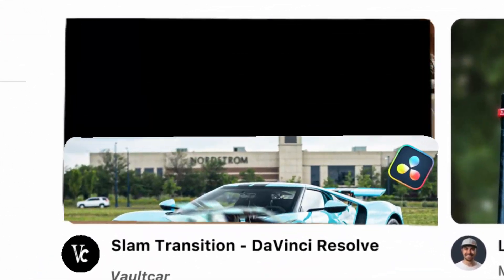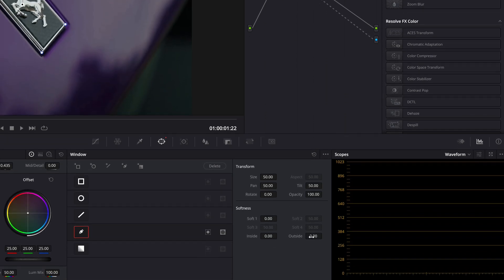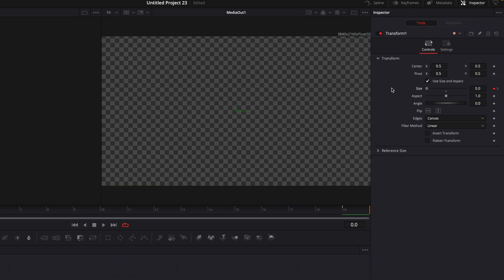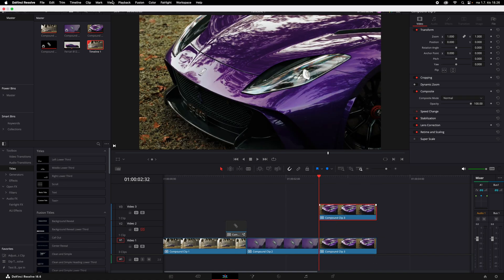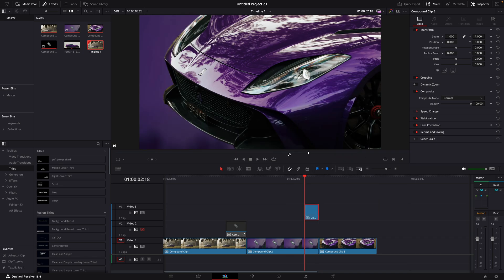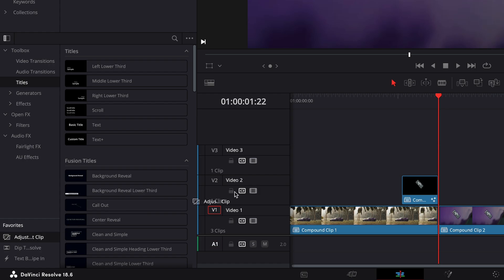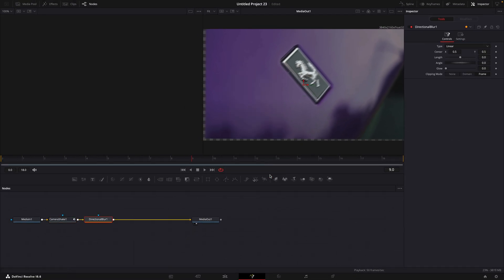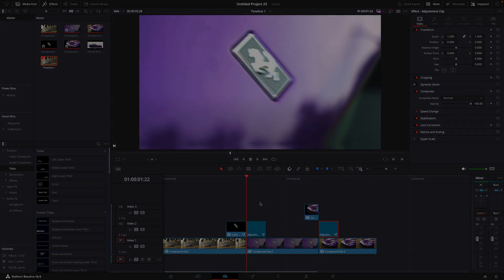Seamless SLAM Transition - DaVinci Resolve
in this video i'll show you how to make this seamless slam transition in DaVinci Resolve.

SONGS USED!

Footage:@WoyshnisMedia